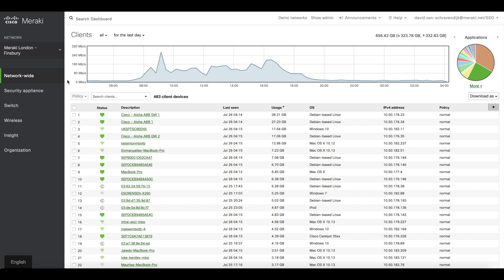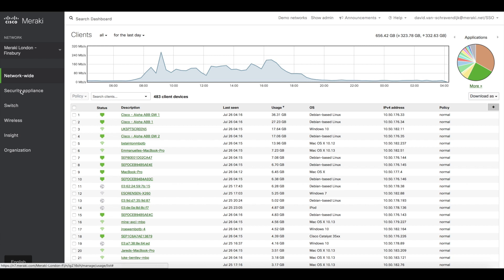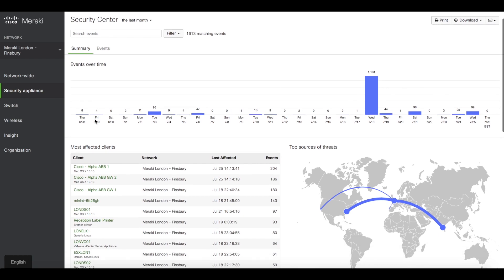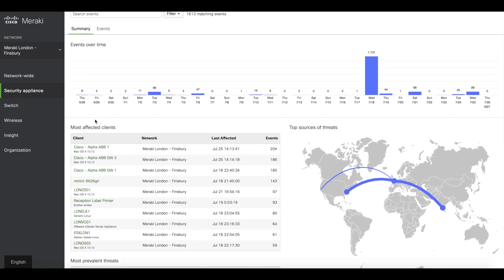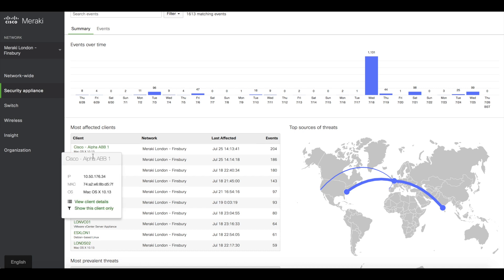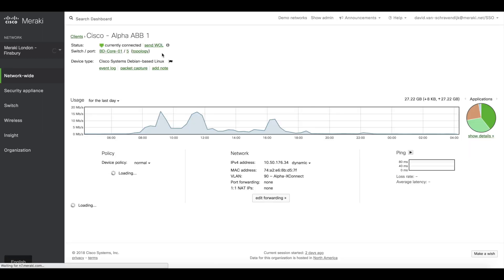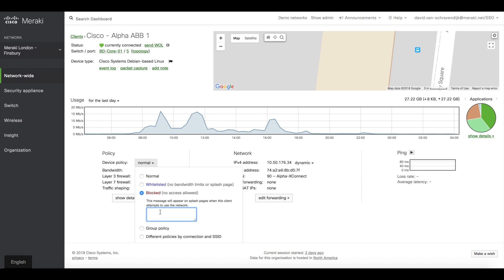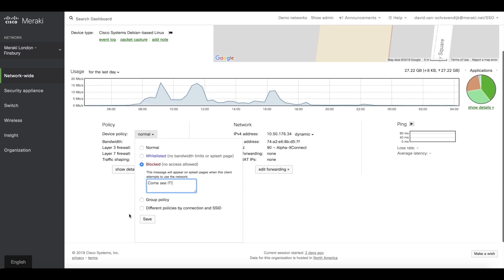How to Manage Security Threats in Your Network Using the Meraki Dashboard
As an IT administrator, it's important to take action against security threats in your network. In this video, we'll provide you with a simple example of how you can do this using the Meraki dashboard.

The Meraki dashboard provides a clear view of different security events that are occurring over time, including most affected clients, sources of threats, prevalent threats, and affected operating systems. In this example, we noticed that a particular client has experienced 204 security events over the last few weeks, so we decided to ban it from the network and investigate further.

To do this, we clicked on the client and went to view its details. From there, we were able to apply a device policy and block the device from the network. We also added a splash message page, urging the client to come and see IT.

This is just one simple way that an IT administrator can quickly take action against security threats in their network using the Meraki dashboard. So, if you're looking for an effective way to manage your network's security, be sure to check out the Meraki dashboard today!